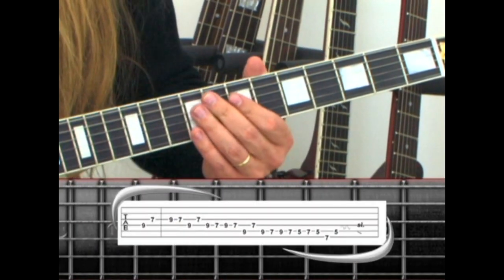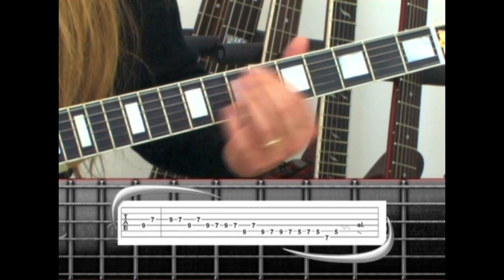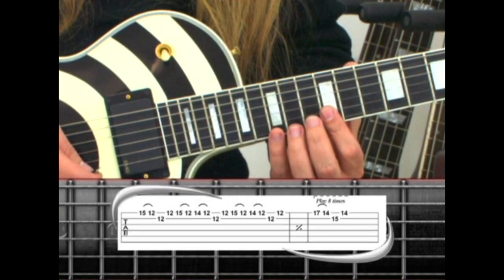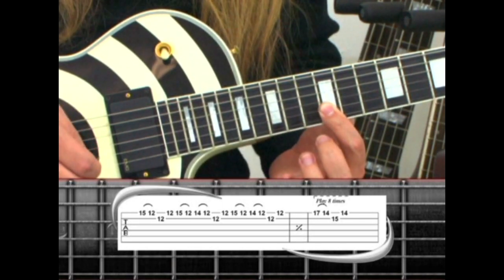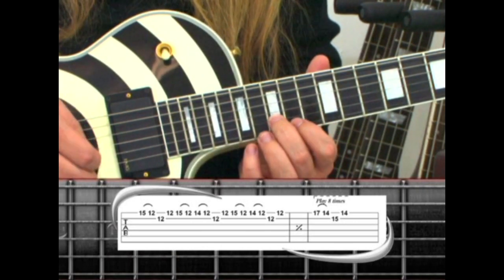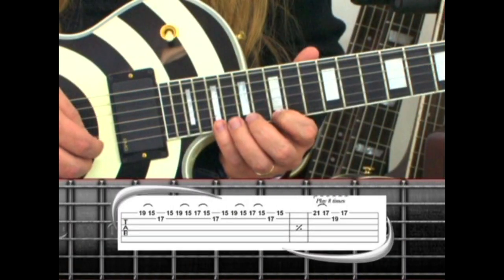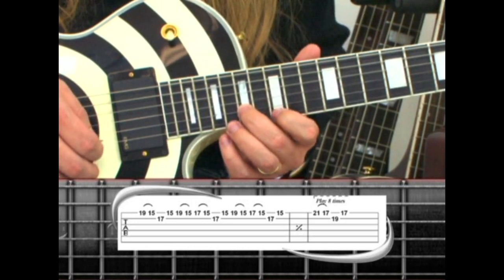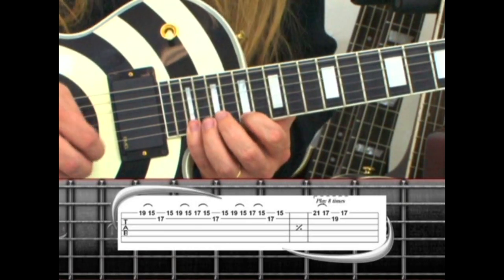FADE TO BLACK METALLICA guitar lesson w/TABs episode 12 OUTRO SOLO part 4 how to play Tutorial